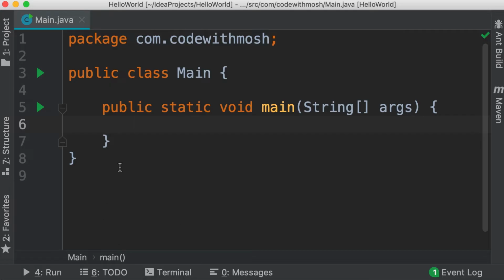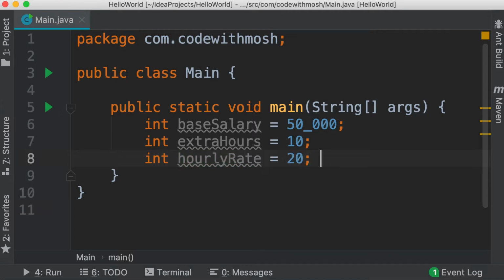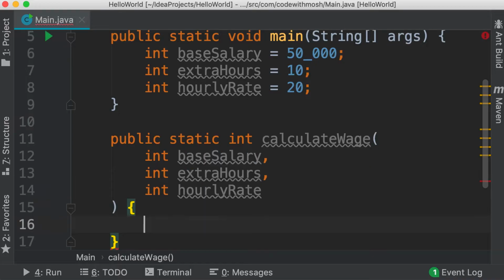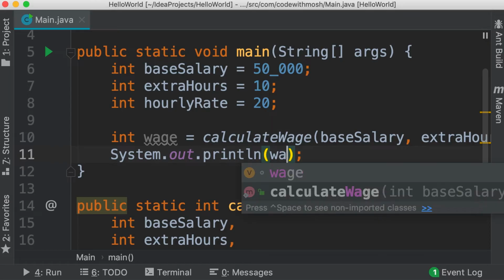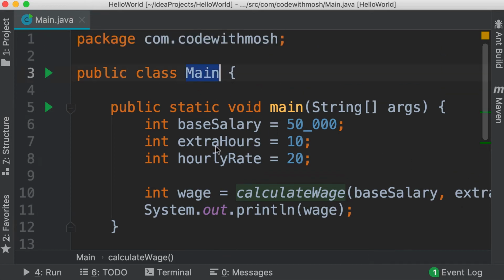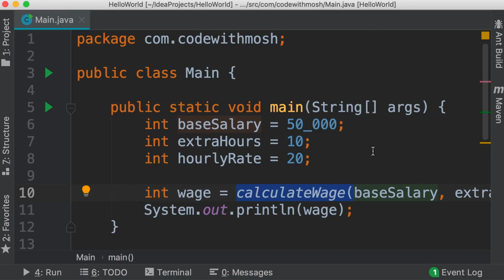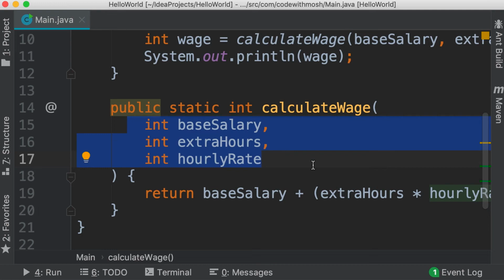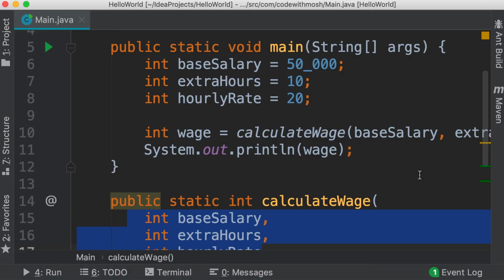Java #67 - Procedural Programming [By Mosh Hamedani]